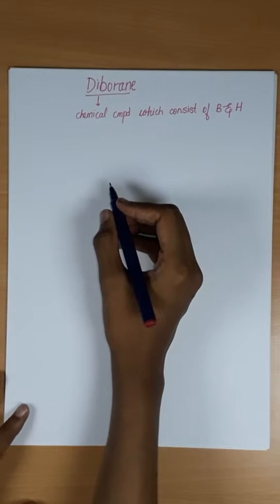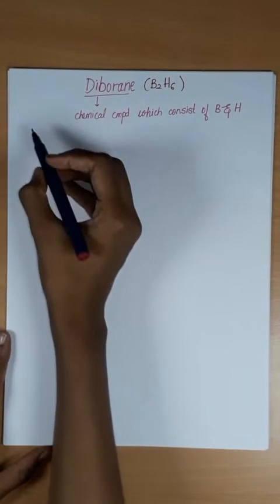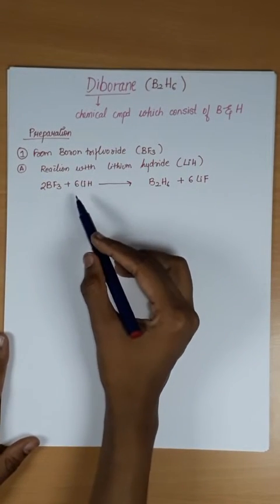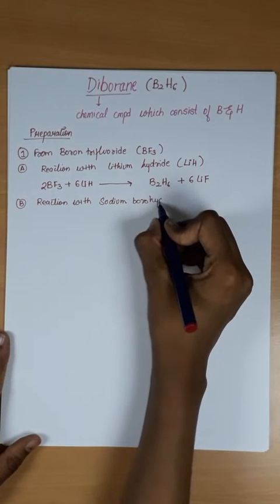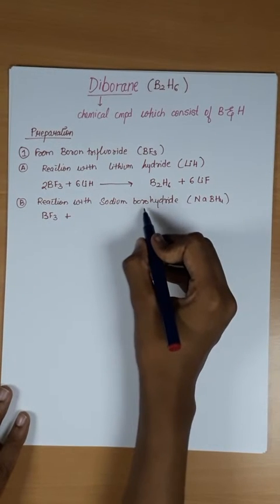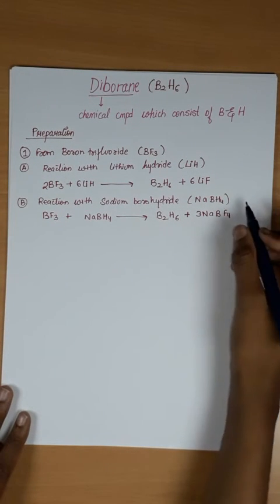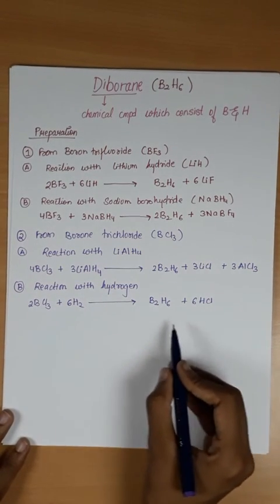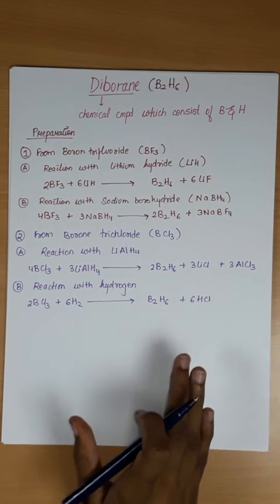Preparation of Diborane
this video is about diborane .preparation of diborane from boron trifluoride and borone trichloride.